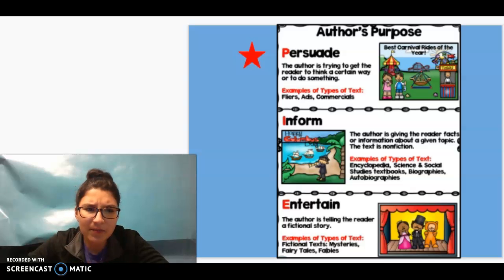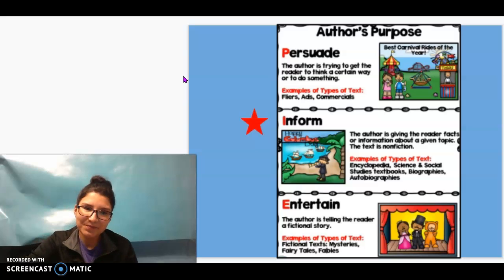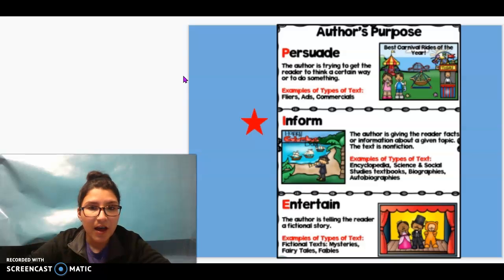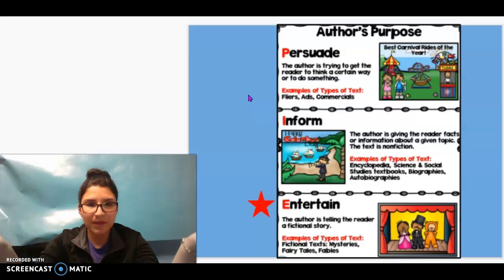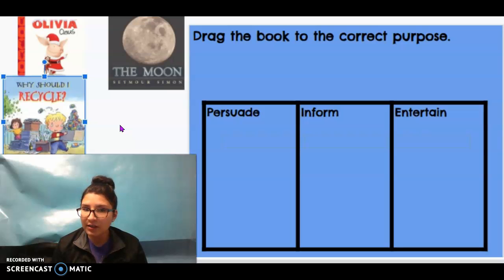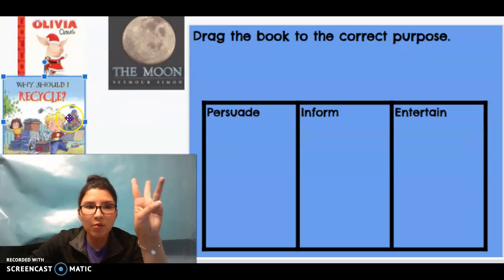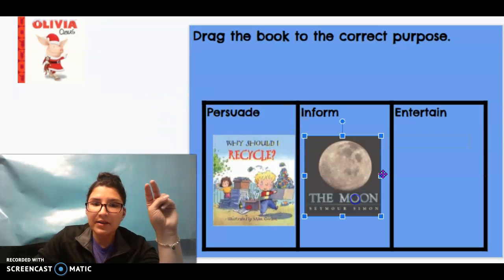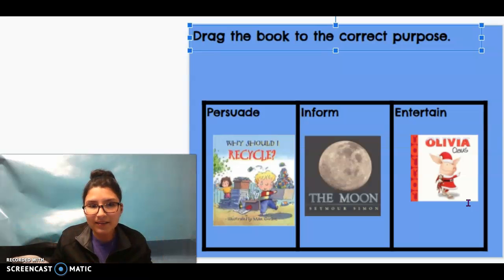Author's Purpose 2/4